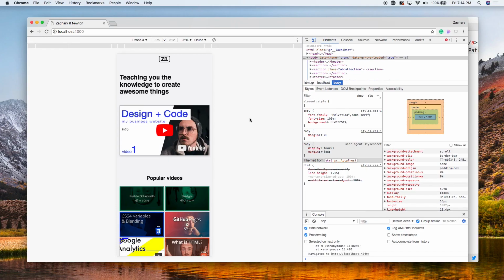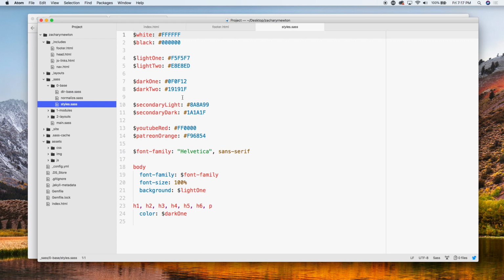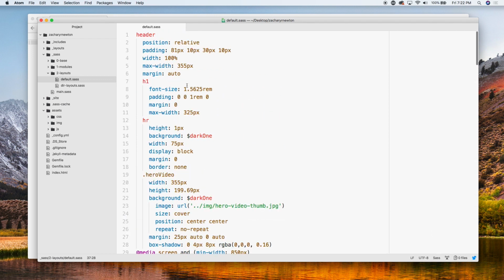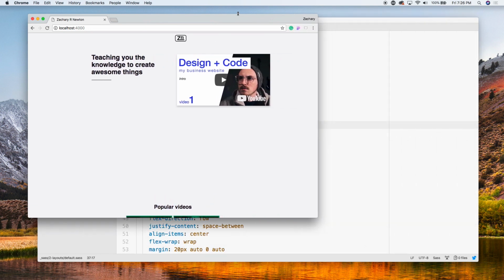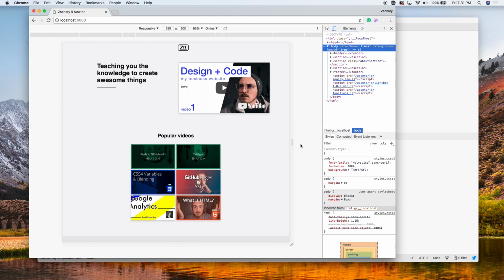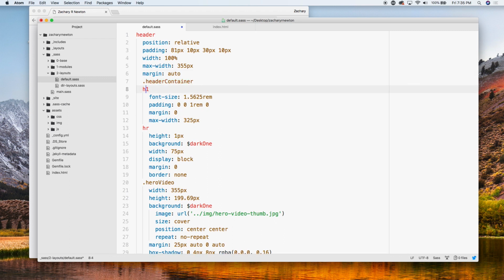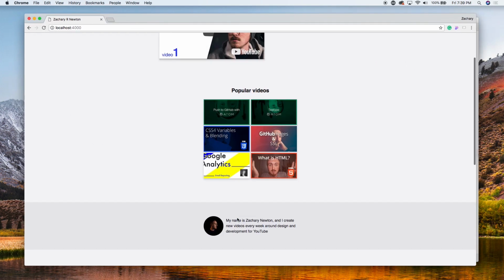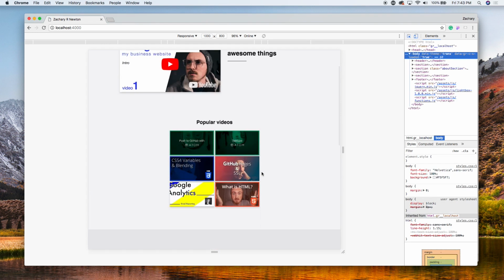Design + Code My Business Website - Development Day 5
If you don't really care about making this website just a little more responsive, then go ahead and skip this video. Next week we will be implementing some CSS variables and we will make our light and dark themes work. You never know though, you might just learn a little something in this little video :)